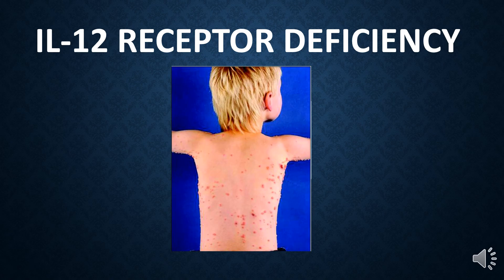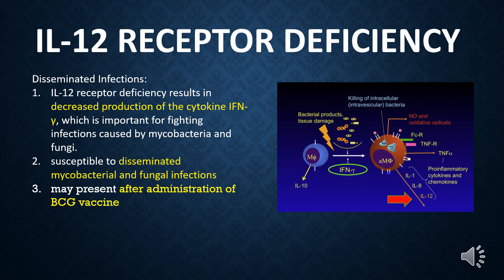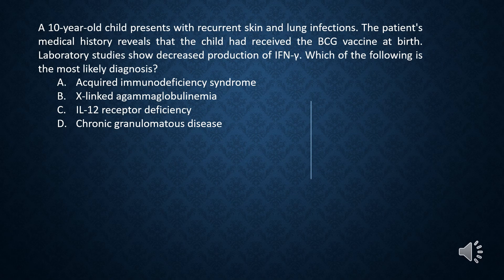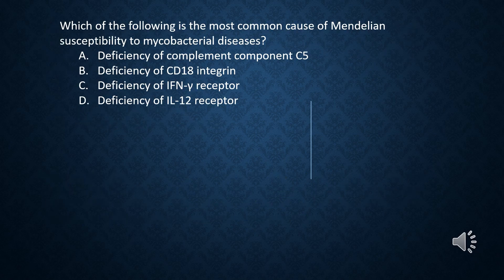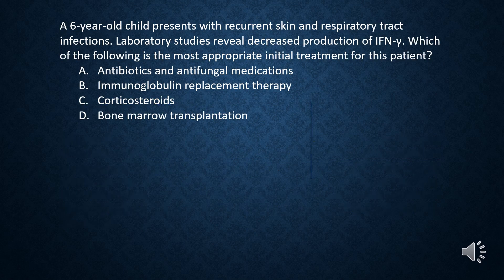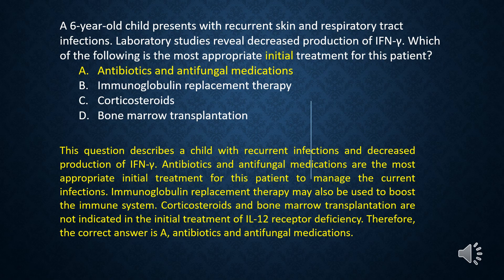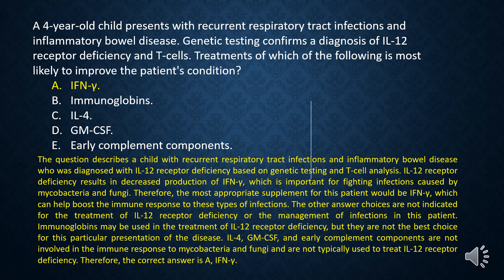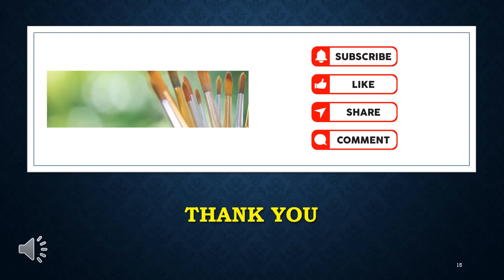IL 12 receptor deficiency - Immunology USMLE Step 1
IL-12 receptor deficiency is a rare autosomal recessive genetic disorder that affects the immune system. it is estimated to affect fewer than 1 in 1 million people worldwide.
It is caused by mutations in the IL12RB1 gene, which encodes a protein involved in the signaling pathway for the cytokine IL-12.
IL-12 is important for activating T cells and natural killer cells, which are crucial for fighting infections.
IL-12 deficiency leads to low Th1 response.
IL-12 receptor deficiency results in decreased production of the cytokine IFN-γ, which is important for fighting infections caused by mycobacteria and fungi.
susceptible to disseminated mycobacterial and fungal infections
may present after administration of BCG vaccine
Symptoms can include recurrent infections, especially of the skin and lungs, as well as other immune-related problems such as inflammatory bowel disease.
Treatment for IL-12 receptor deficiency typically involves antibiotics and antifungal medications to manage infections, as well as immunoglobulin replacement therapy, such as INF-Y to boost the immune system.
In some cases, bone marrow transplantation may be an option for people with severe IL-12 receptor deficiency.